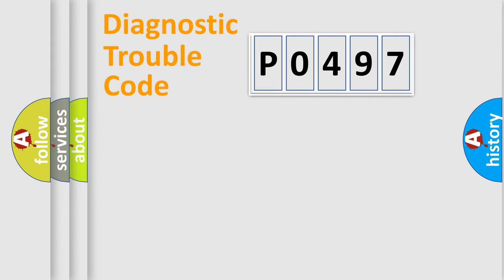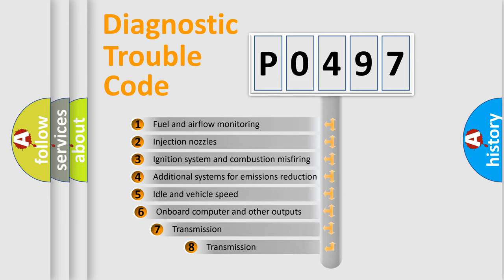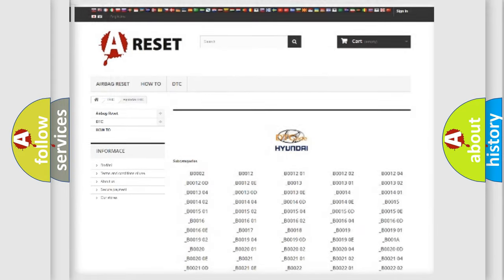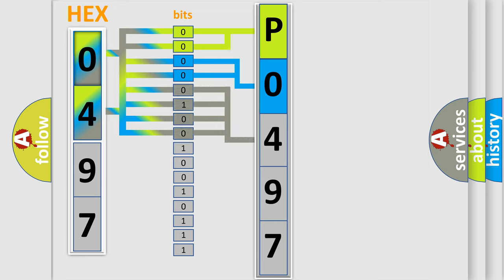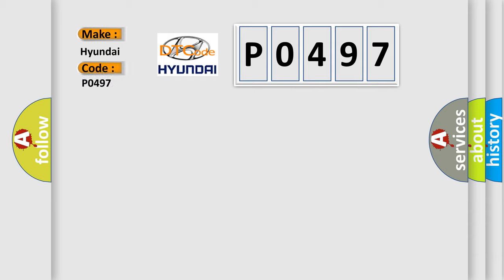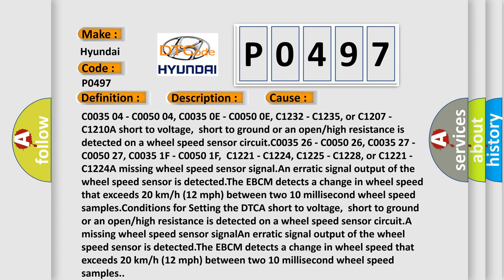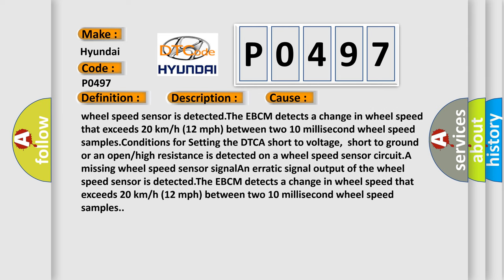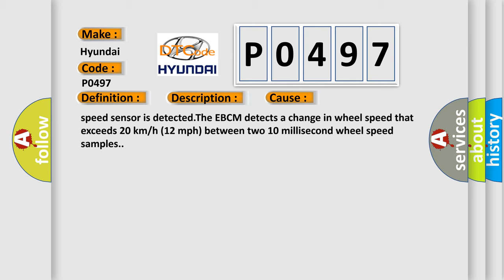DTC Hyundai P0497 Short Explanation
Contents:
0:21 Basic DTC analysis according to OBD2 protocol standard.
1:48 Insight into programming
2:58 A diagnostically understandable description of the Diagnostic Trouble Code
3:05 Basic error definition

Make:
Hyundai
Code:
P0497
Definition:
Right Rear Wheel Speed Sensor Circuit Frequency too High
Description: